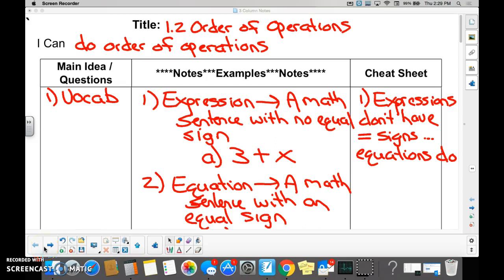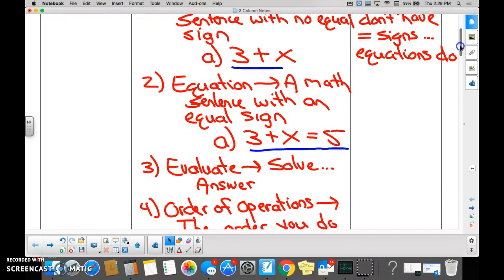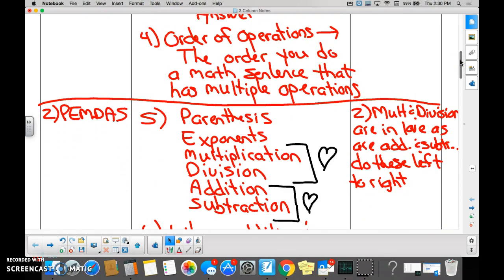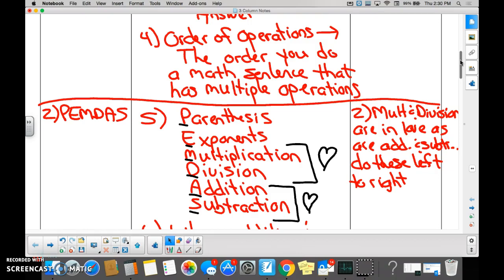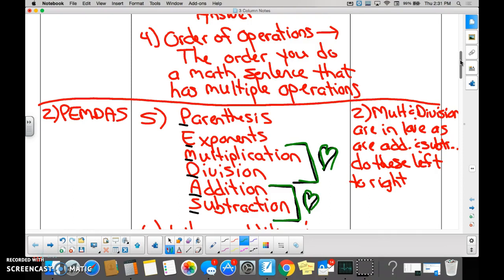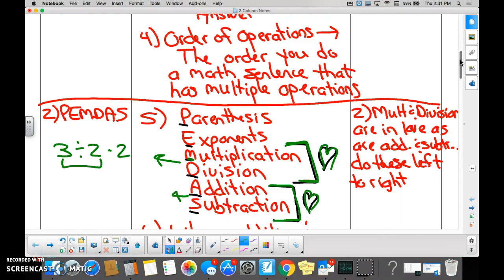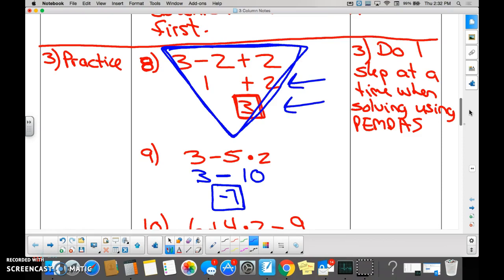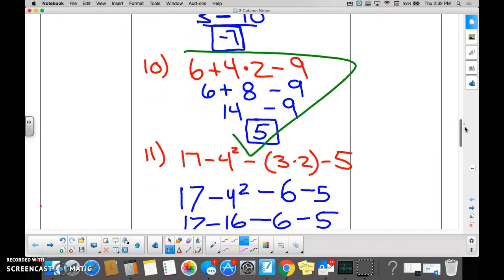1.2 Order of Operations, Block 2